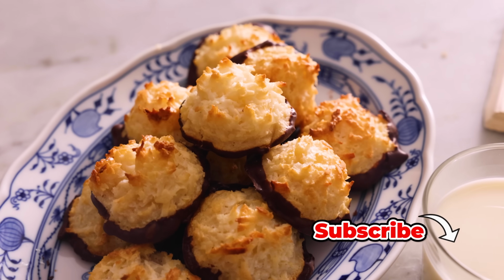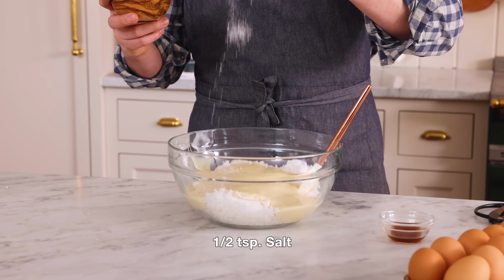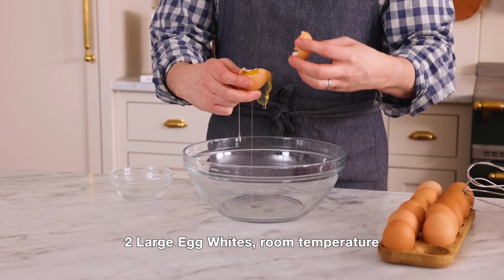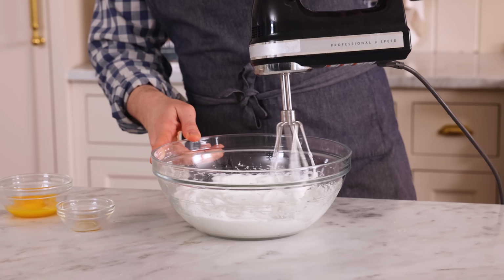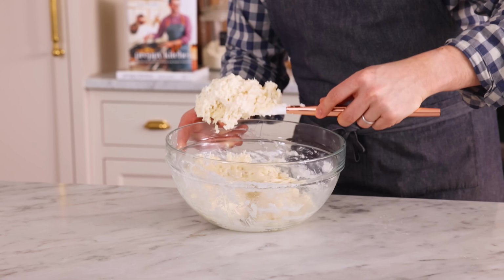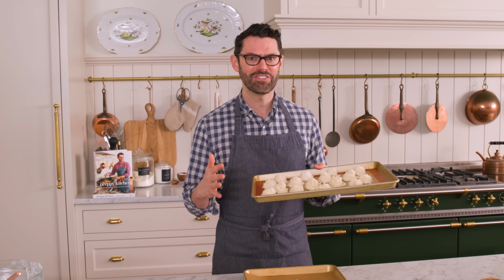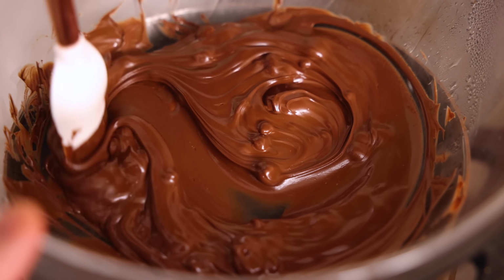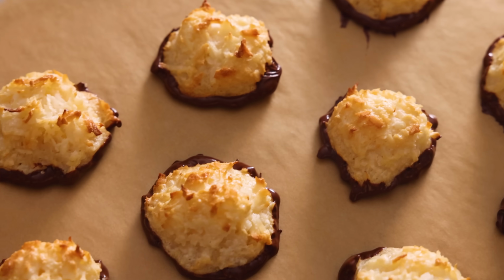Easy Coconut Macaroons Recipe | So delicious!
Sweet, moist, and chewy, these Coconut Macaroons are a delightful treat for any occasion. Baked until crispy and golden on the outside and then dipped in chocolate, you only need a few simple ingredients to make these macaroons. I never knew how amazing these were until I started making them, and oh my gosh they are a million times better than store-bought and so easy to make too! These cookies are naturally gluten-free and packed with coconut flavors.